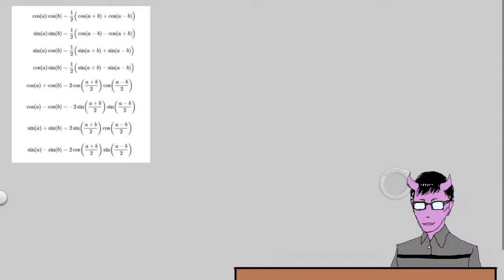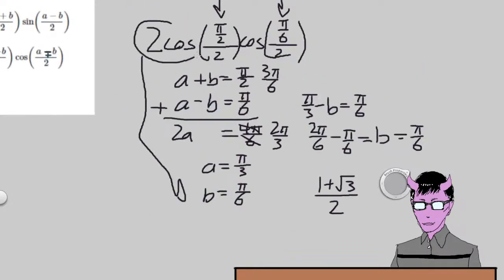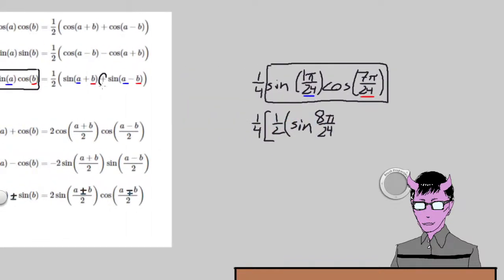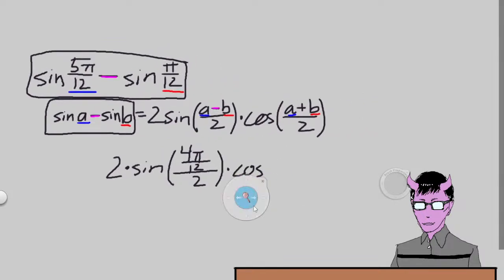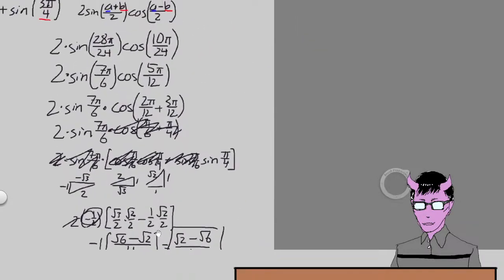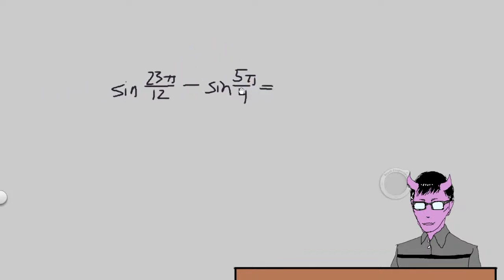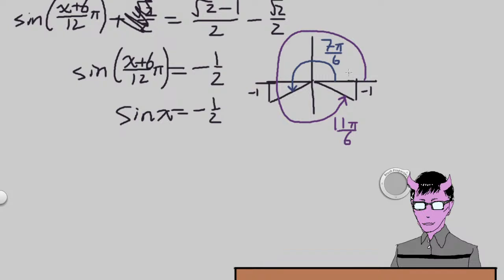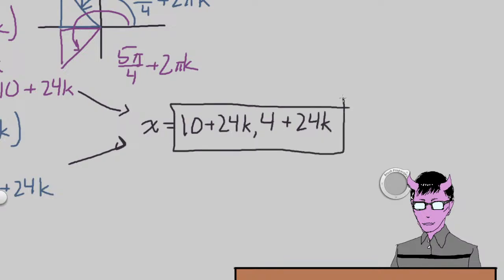【Algebra 2/Precalc】Trig Basic Functions 06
sum to product, difference to product, product to sum, and product to difference; wow!